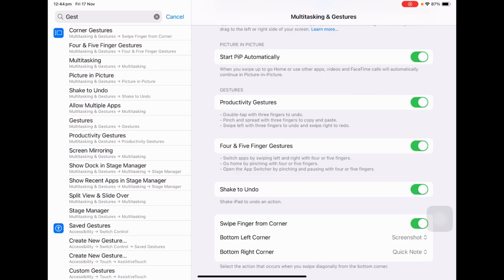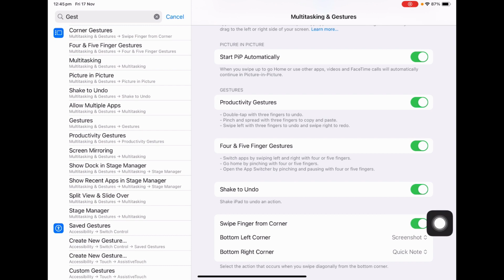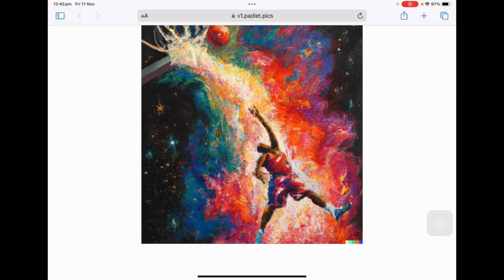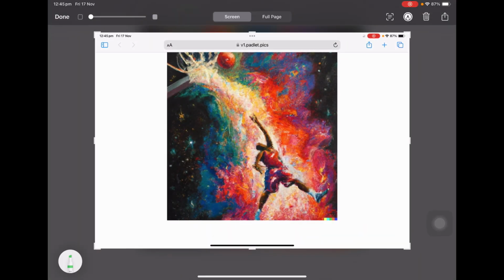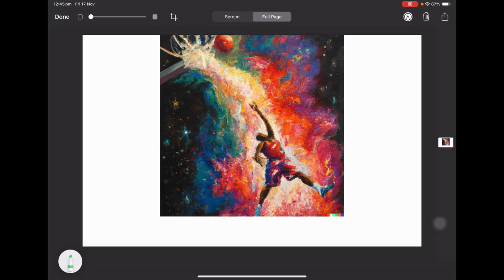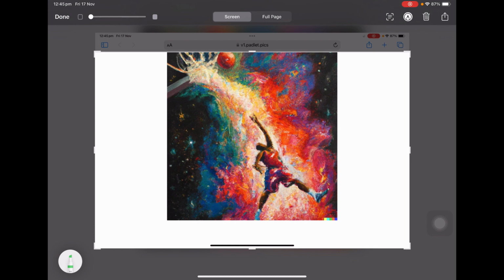iPad Screenshot and Markup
Quick tutorial on how to take a screenshot and use markup on iPad